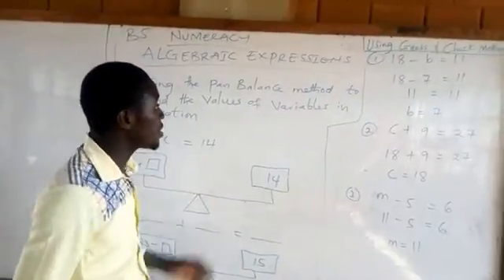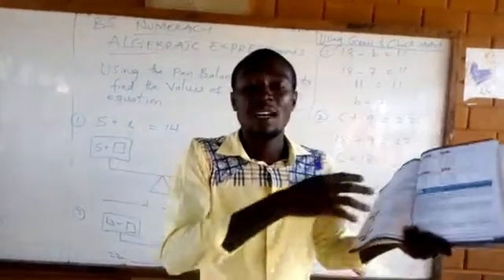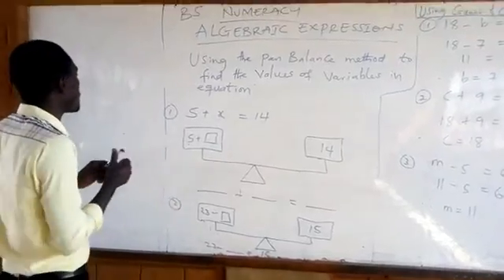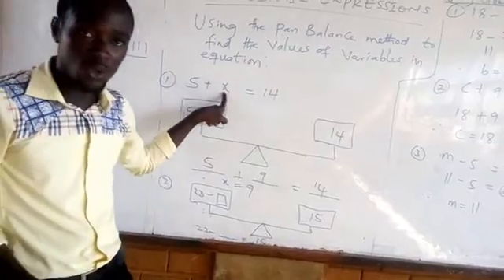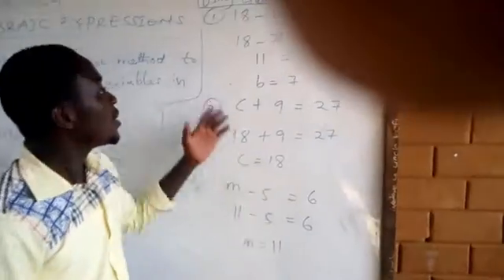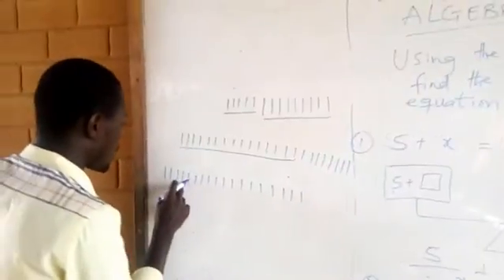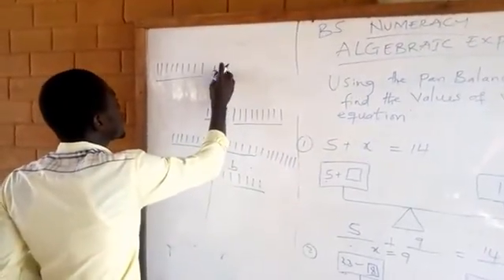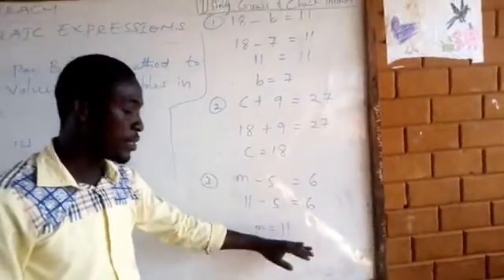B5 Maths L3